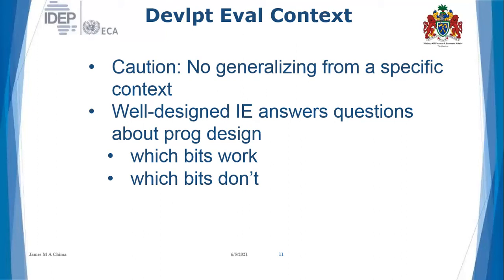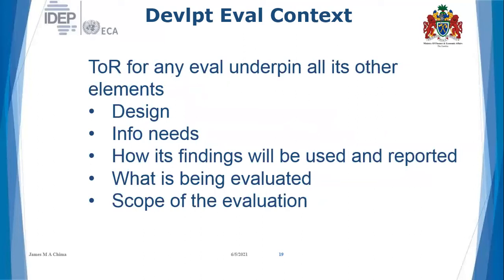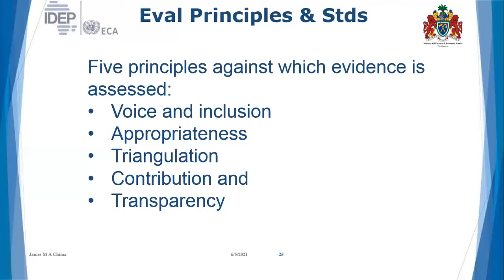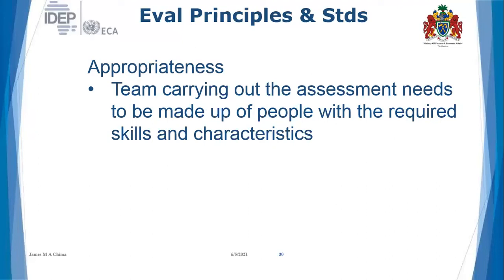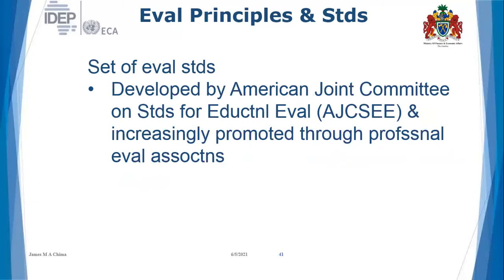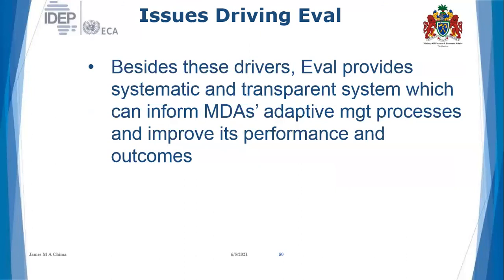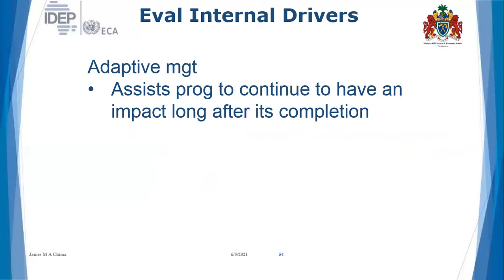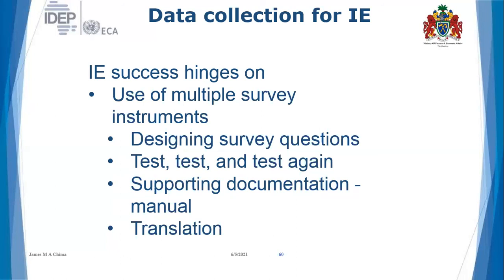Gambia Module 1 Lesson 2